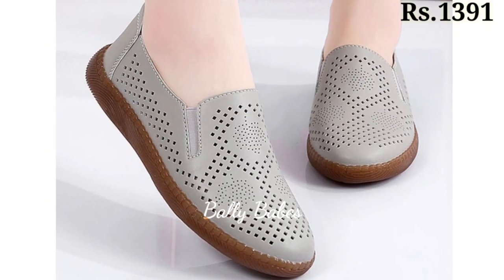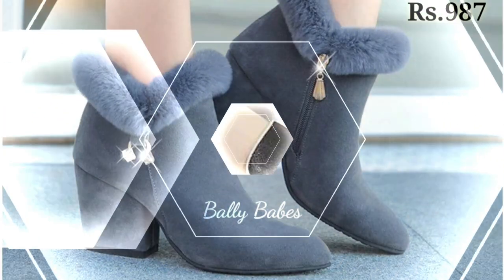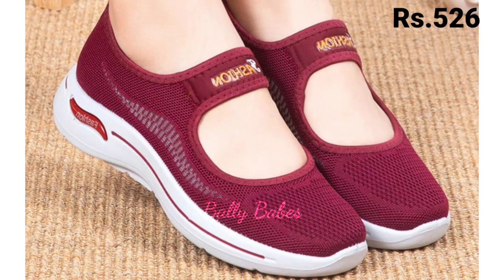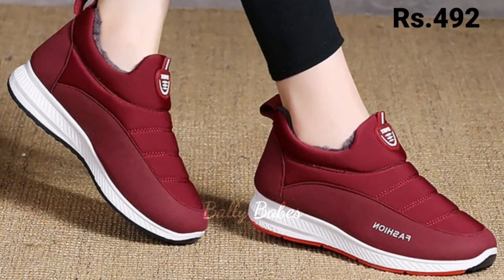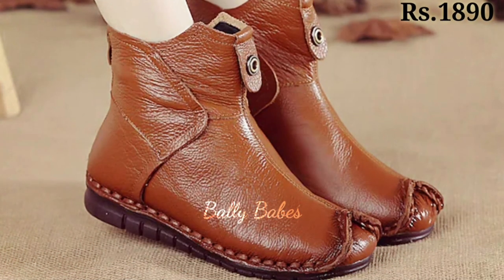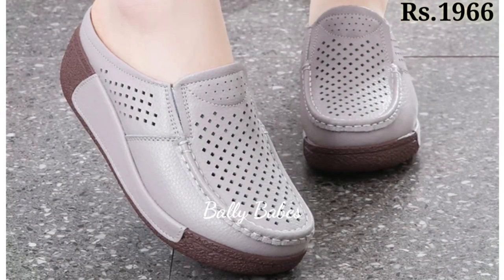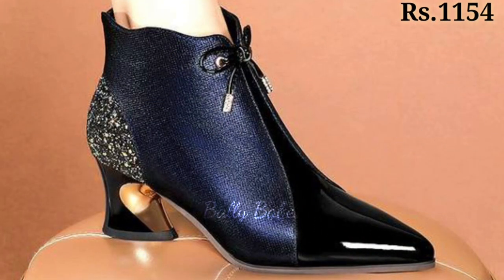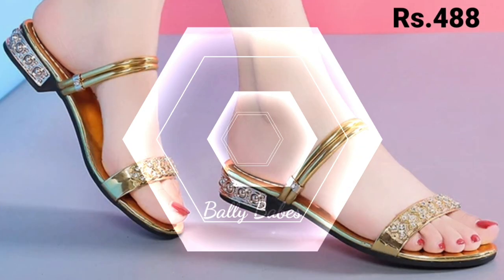2023 OFFICE STYLE NEW LATEST SANDAL GENUINE LEATHER SANDALS OF SLIP ON SHOES DESIGN